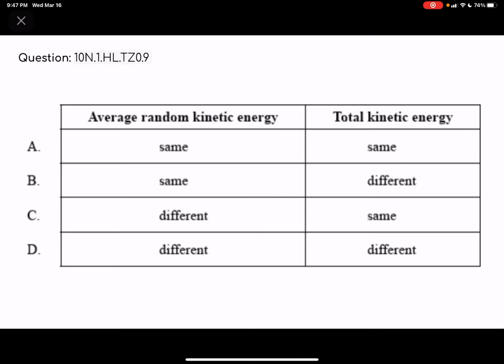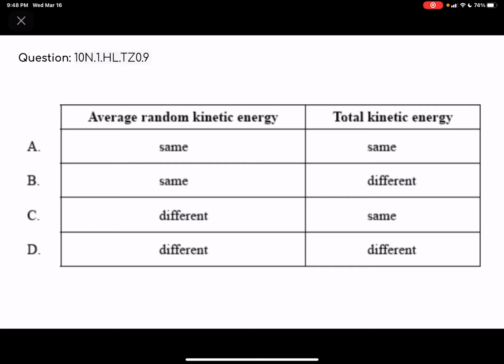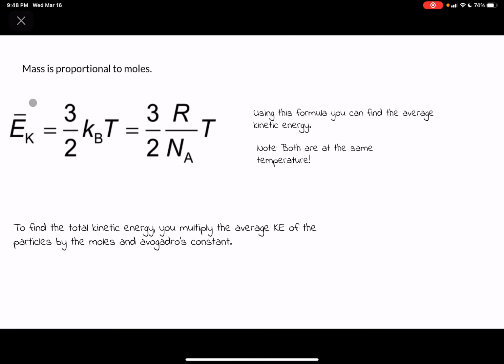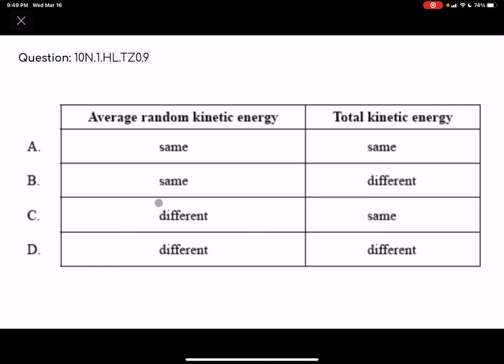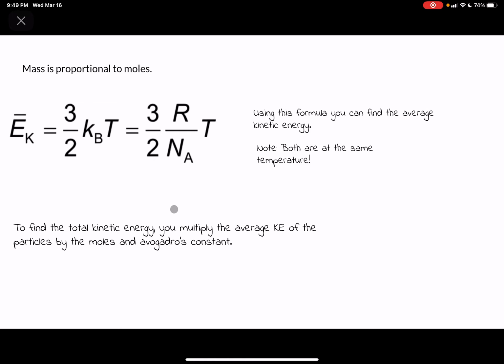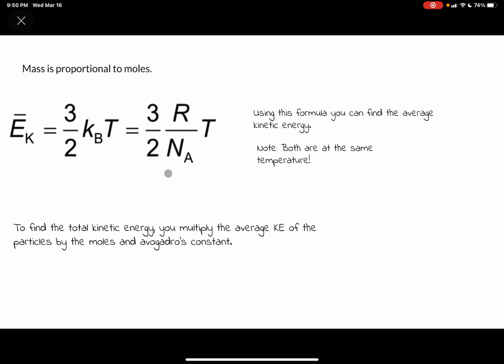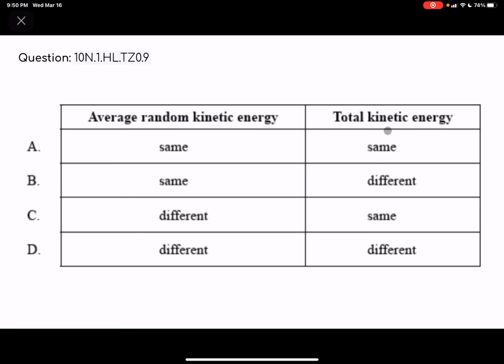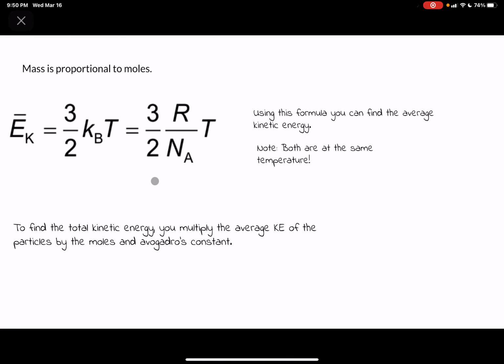IB Physics Paper 1 Topic 3 Question Explained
In this question I will be going over a past paper 1 topic 3 question, where it asks you if an ice cube and an ice berg have the same or different average random kinetic energy and if they have same or different total kinetic energy.

Question: 10N.1.HL.TZ0.9